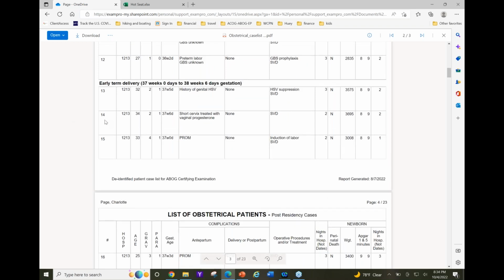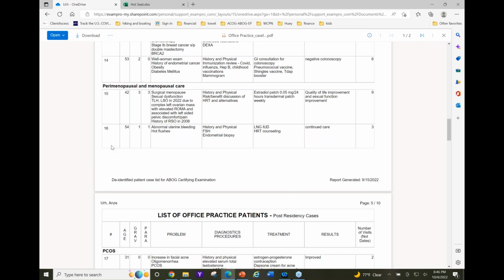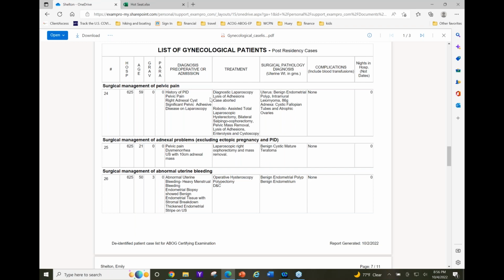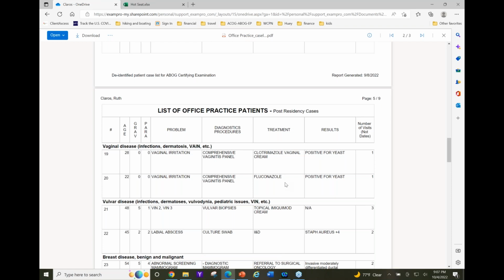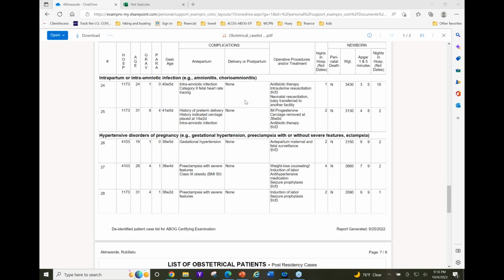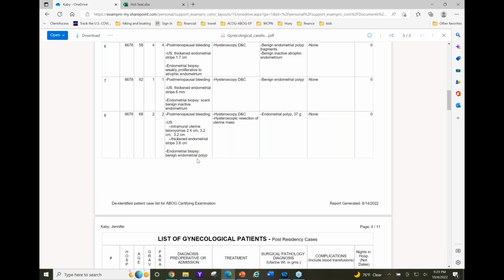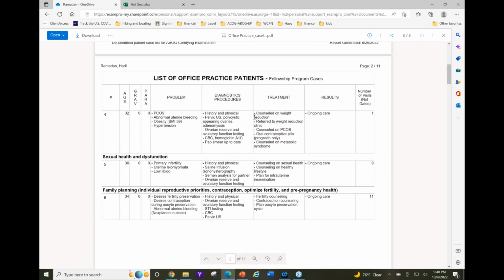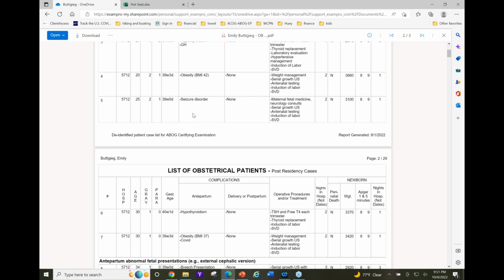webinar 10 04 22 cerclage, menopuase, apgar, metabolic syndrome, seizure in preg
--cerclage:
--menopause:
--APGAR
--metabolic syndrome
--seizure in preg: keppra safe in preg, does cross placenta, can breast feed but can cause atonia, decrease suckling;